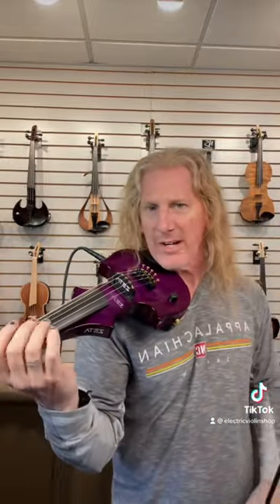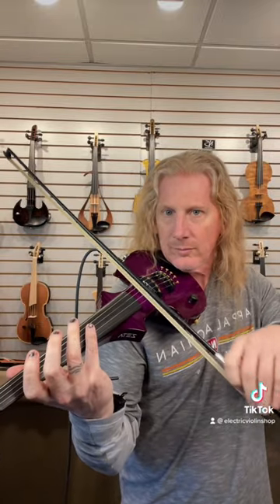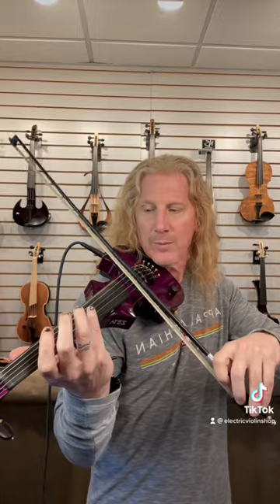Can Violins Play Harmonics?